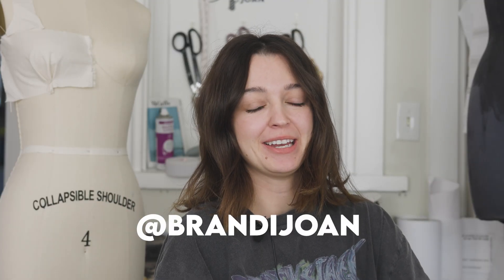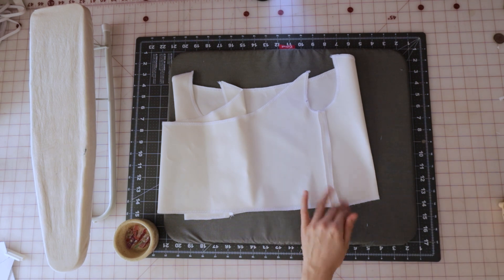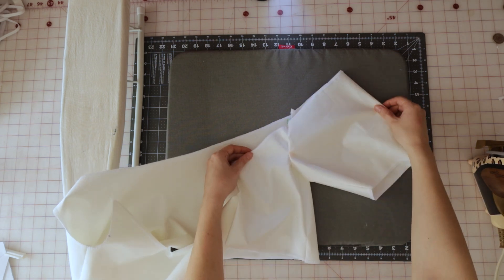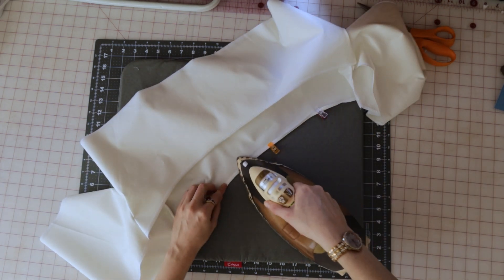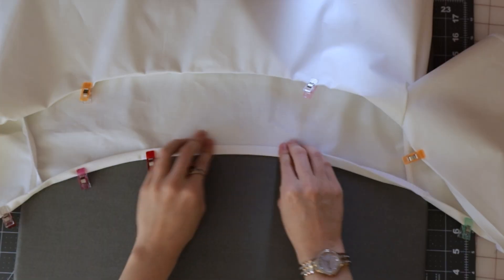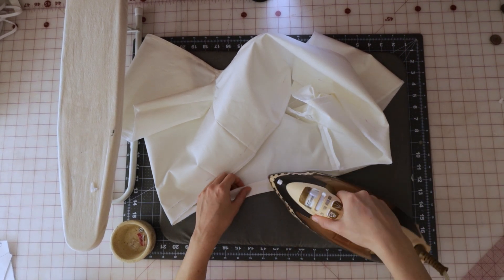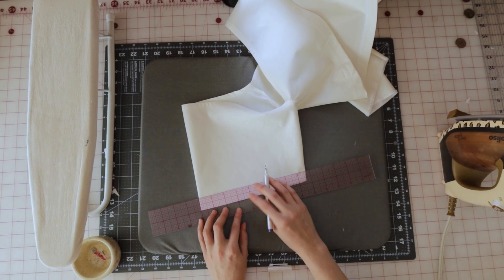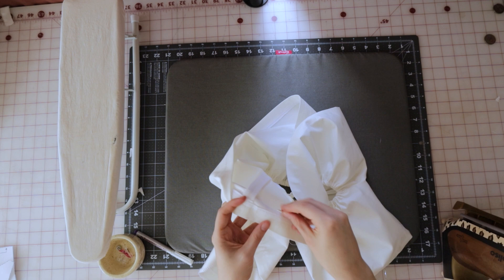Cottagecore Puff Top - Pattern + Tutorial!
THE PATTERN